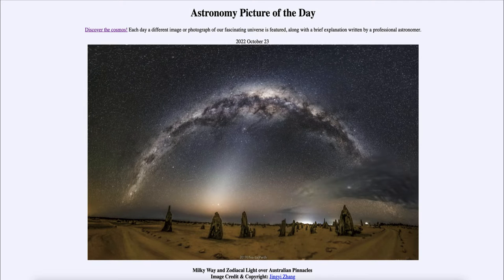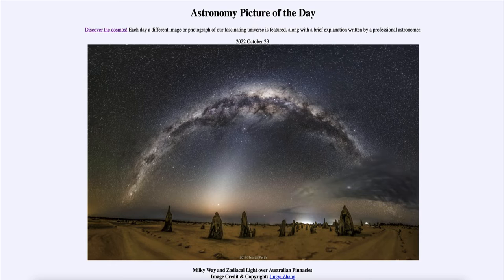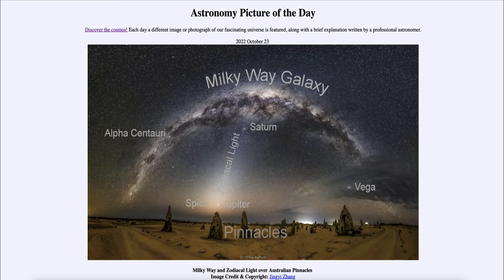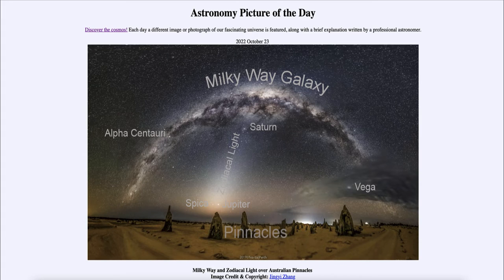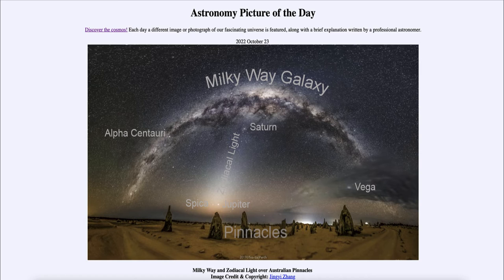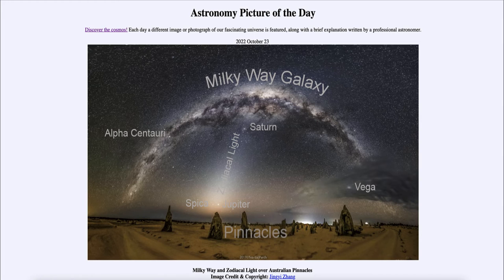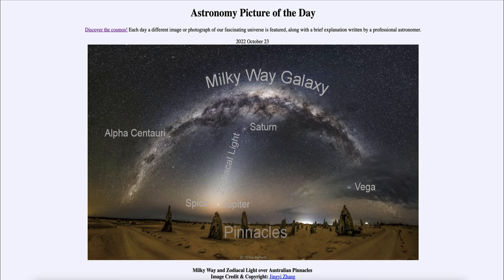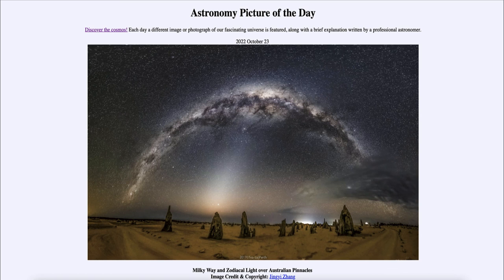2022 October 23 - Milky Way and Zodiacal Light over Australian Pinnacles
In today's image, we see human sized pinnacles in Australia. While the origin is not known, they are made of ancient sea shells made in to rock. In the sky above, we see several things including out Milky Way Galaxy, the zodiacal light as well as several bright stars and two planets.